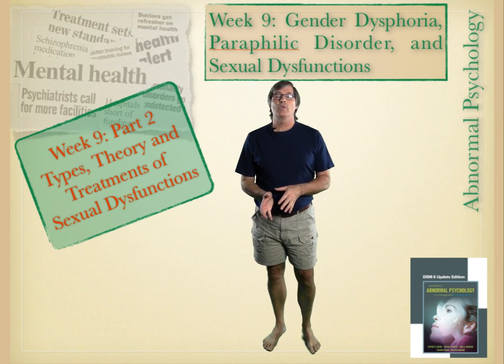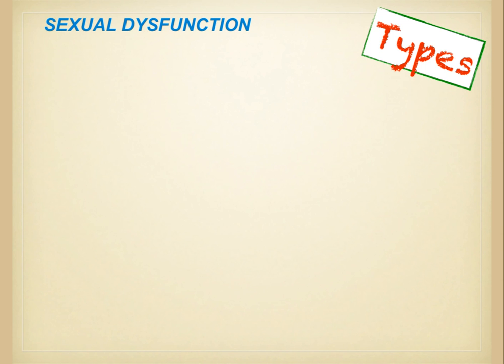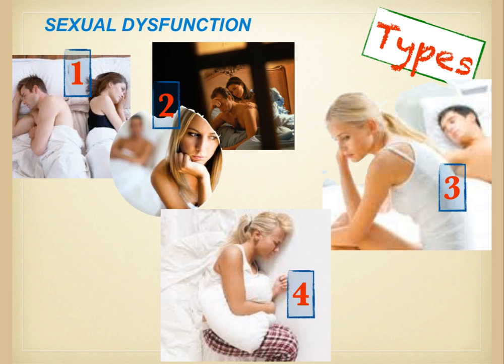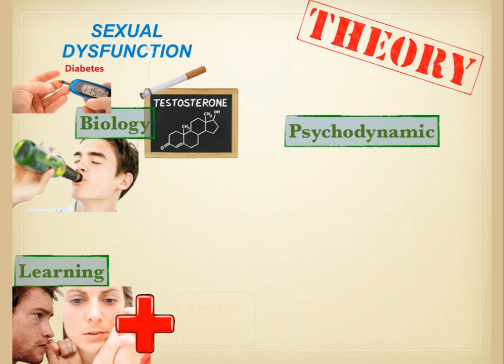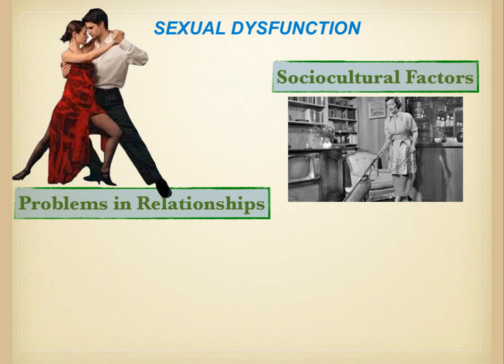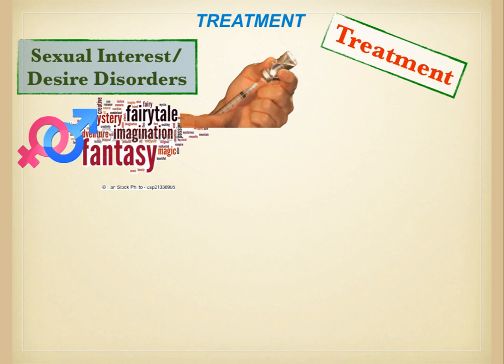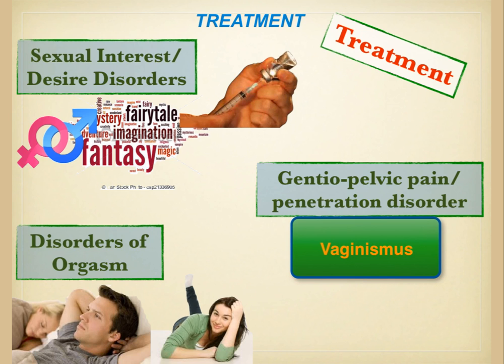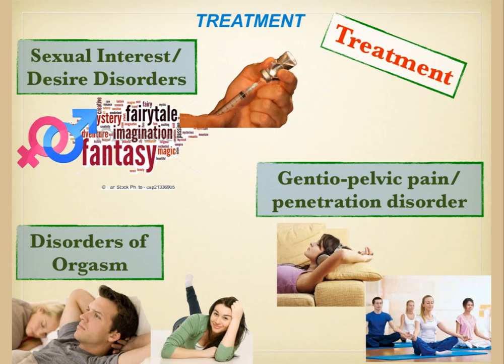SteveMillers Abnormal Psychology Sexual Dysfunctions F18